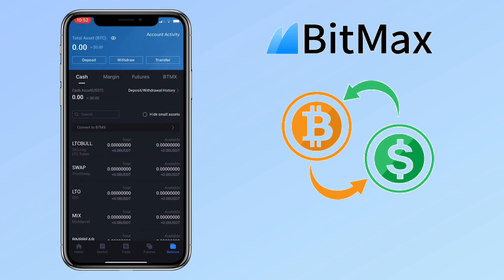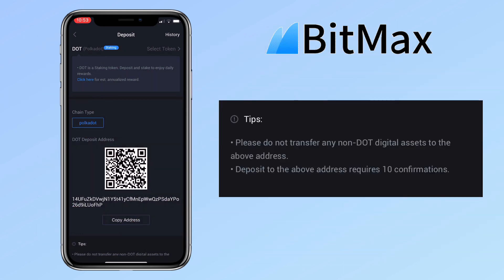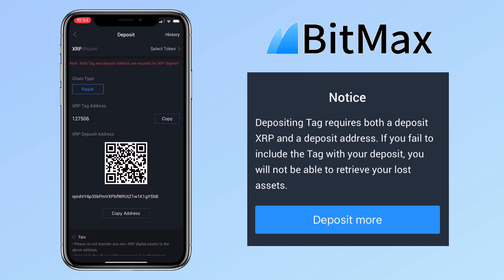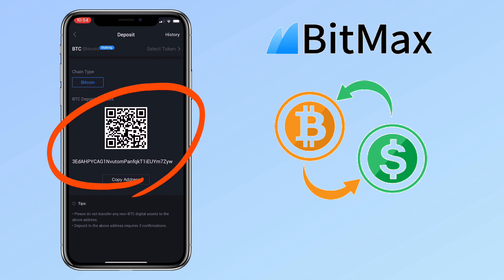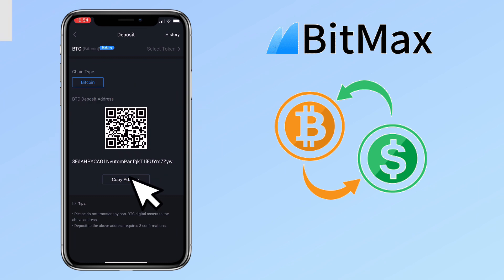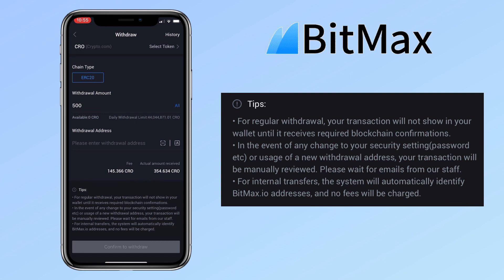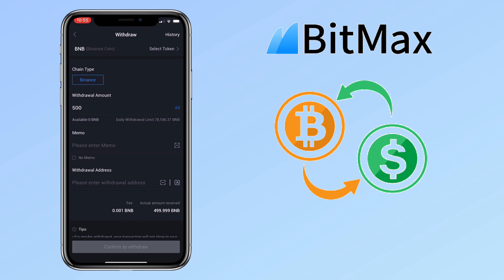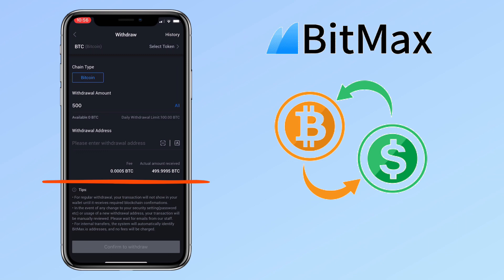How to DEPOSIT or WITHDRAW on AscendEx (BitMax) Mobile App | Tutorial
In this video, I’ll show you how to deposit and withdraw on AscendEX mobile exchange app. AscendEx is global digital asset trading platform; exchange for Bitcoin and other crypto coins & tokens; innovator of staking, margin & derivative trading. Check vide to learn more!

💎 Invite code: BRMHMNMB